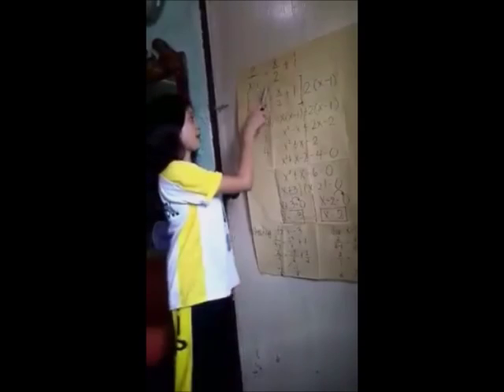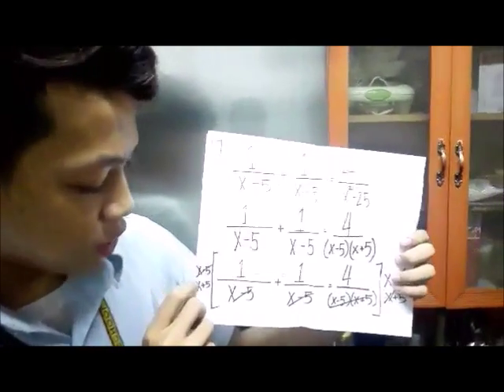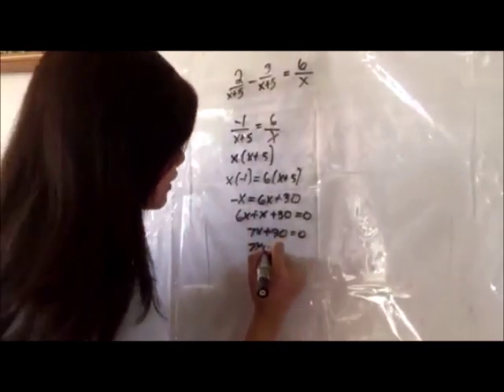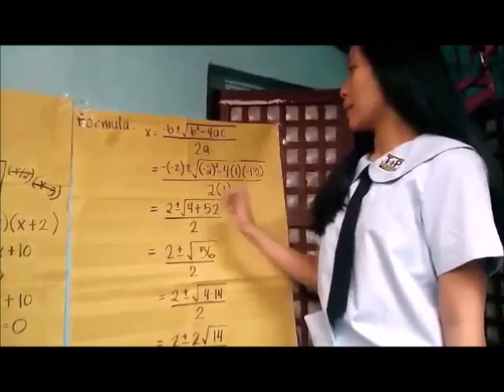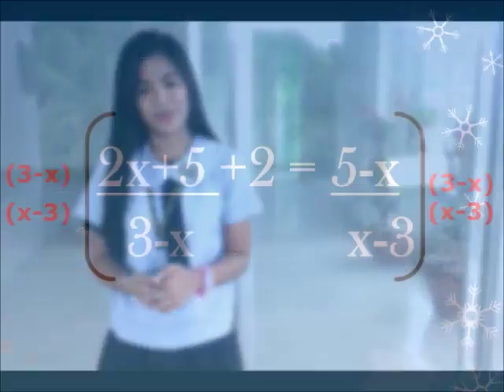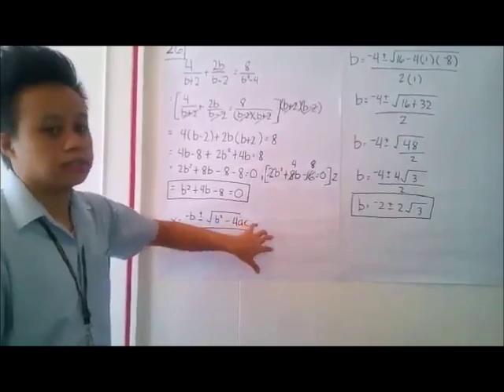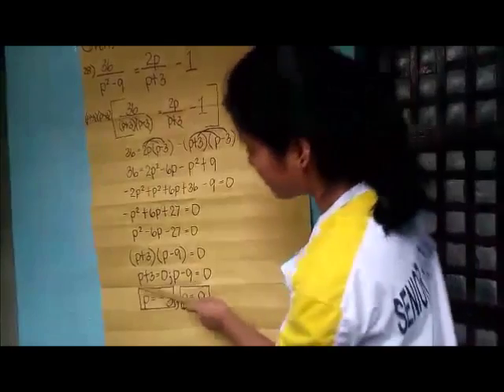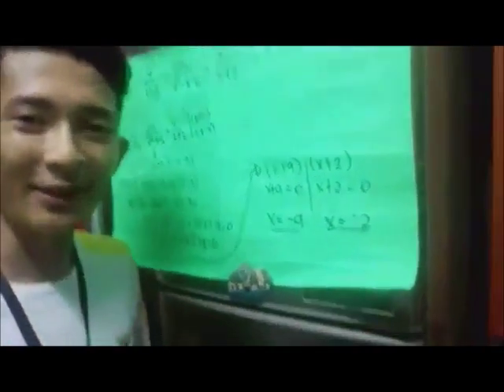Rational Equations Tutorial #2 (TIP-SHS-SH11-ABM-A2)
Enjoy Watching! God bless!